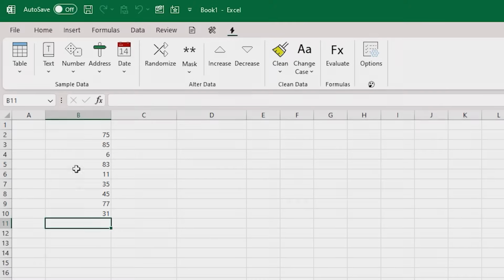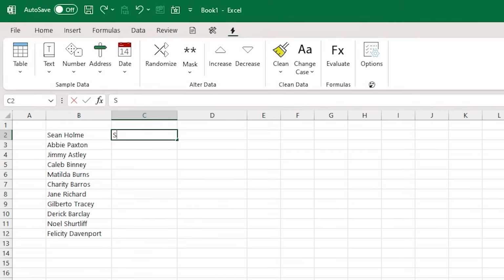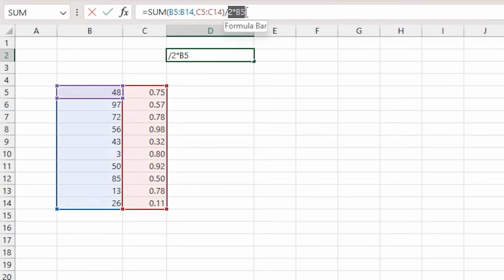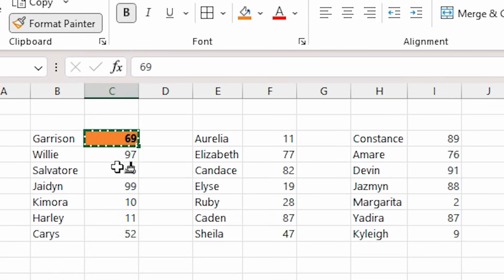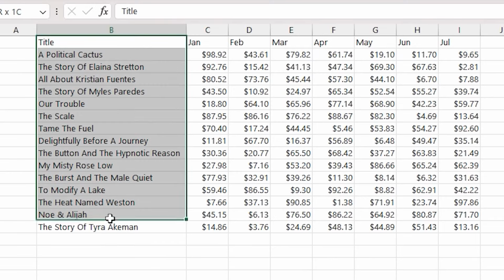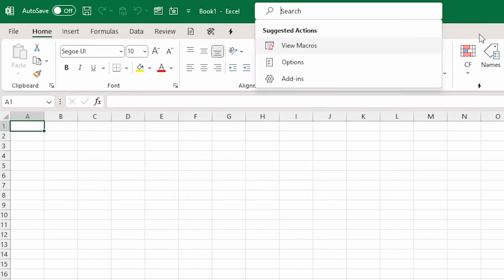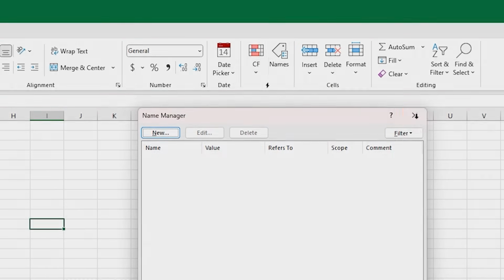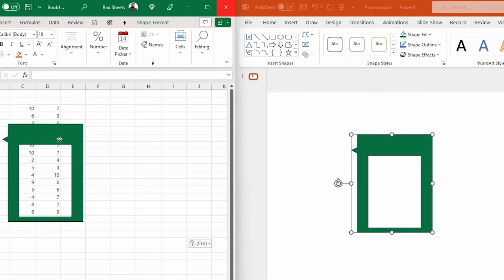Rapid fire Excel tricks!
Quickly layout dashboards, customize your UI, and become more efficient in Excel with these mix of intermediate & advanced tricks!

0:00 👋 Intro
0:22 ✏️ Working with data
2:39 🗺️Navigating & formatting
4:31 🧑‍🦱 Configure Excel for you
6:09 🙌 Bonus tip